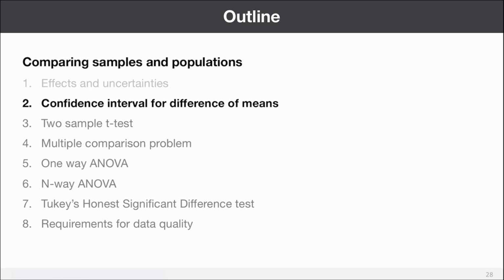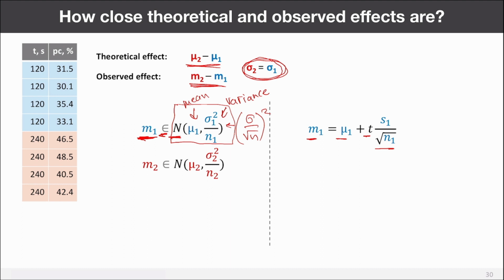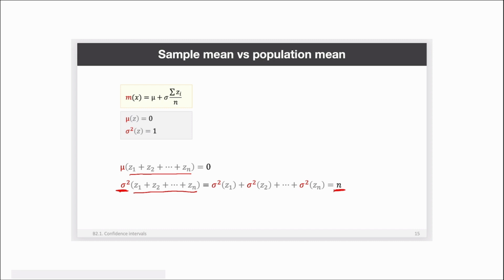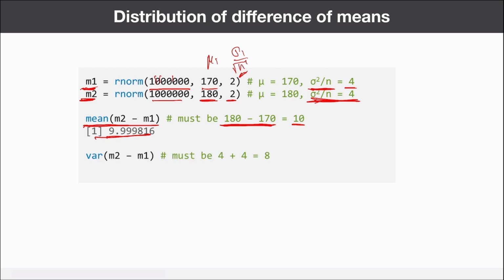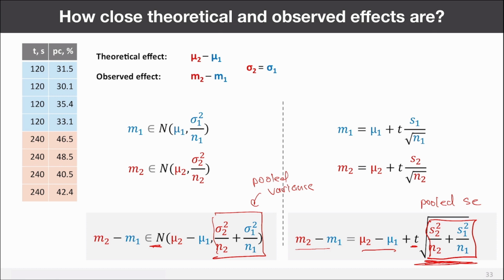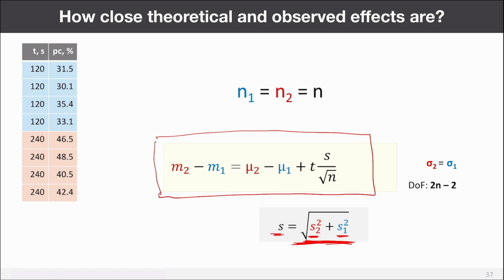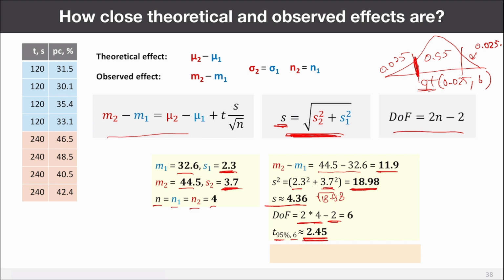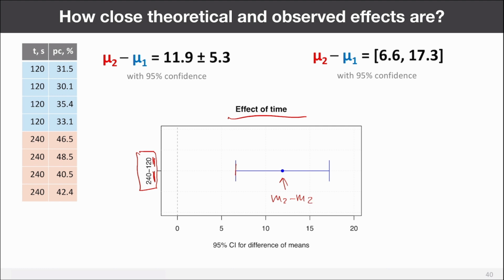B23b - Confidence intervals for difference of means